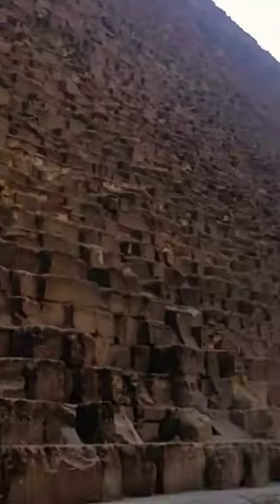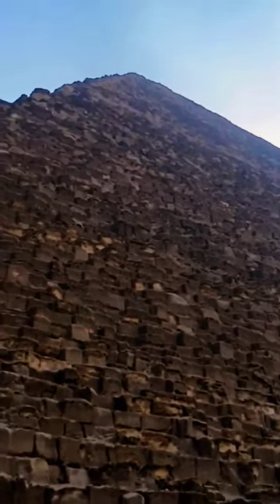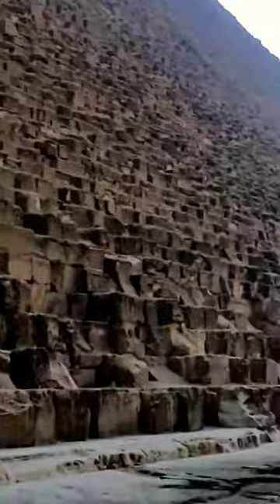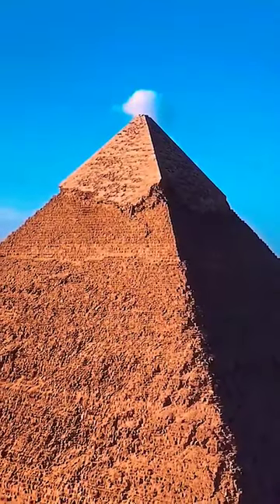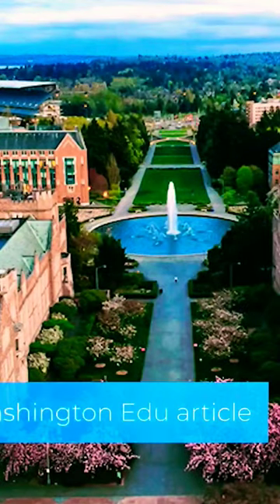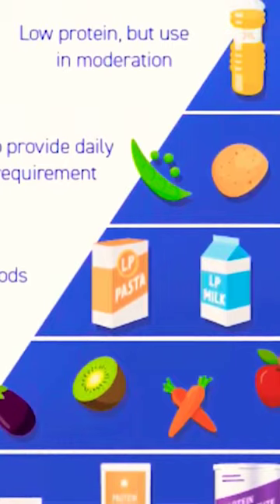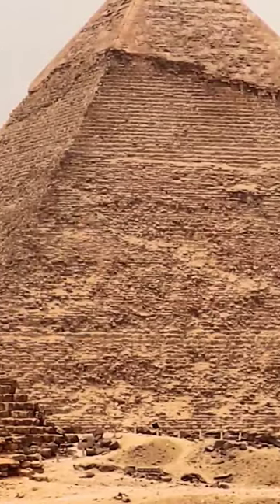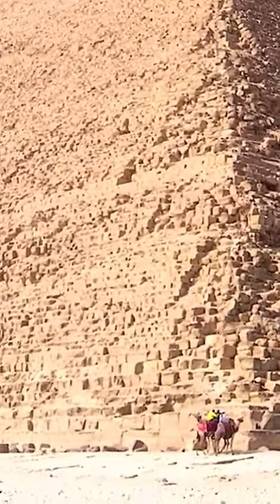Evidence Prove Why Was Great Pyramid Of Giza Built🤯